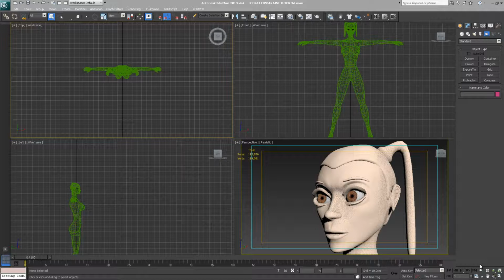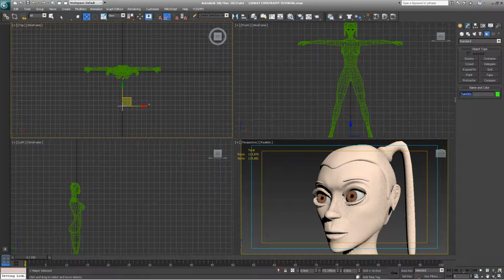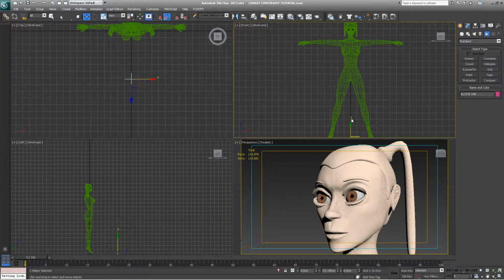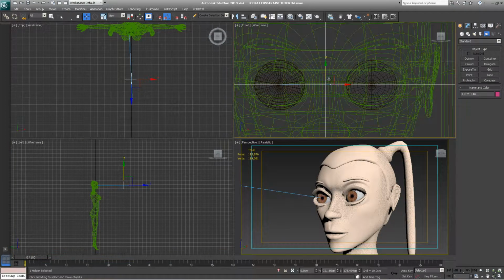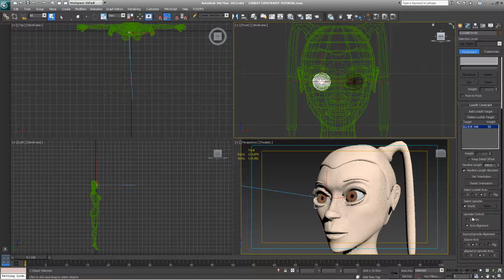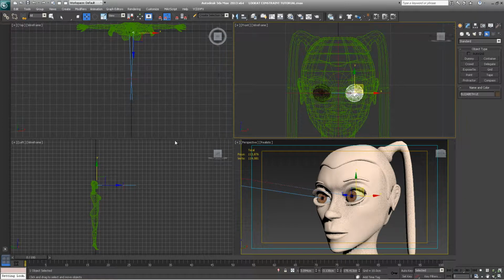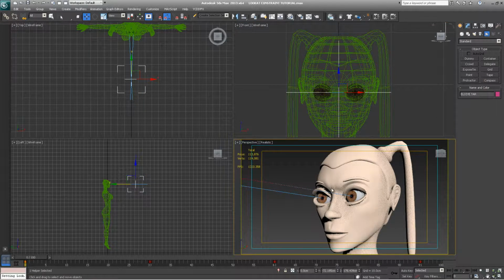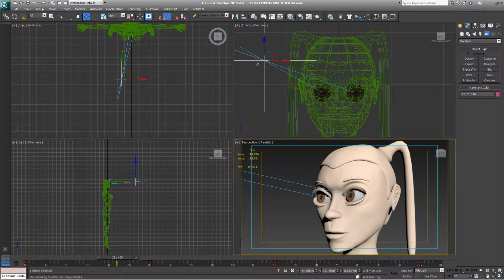LOOKAT CONSTRAINT 3DS MAX TUTORIAL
Simple tutorial showing how to create lookat constraints in 3ds max.